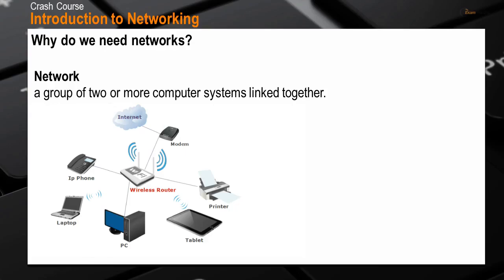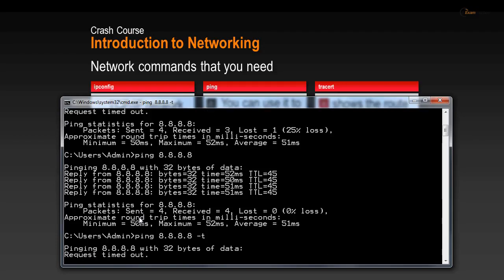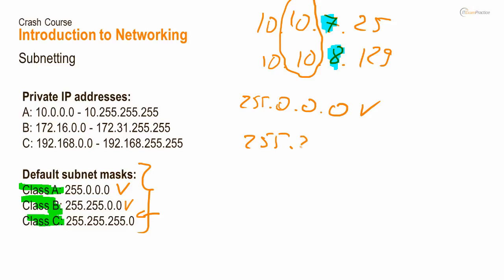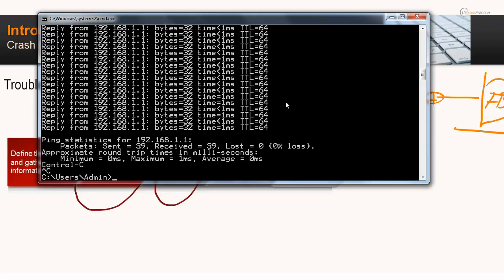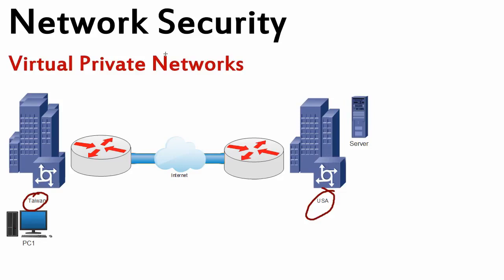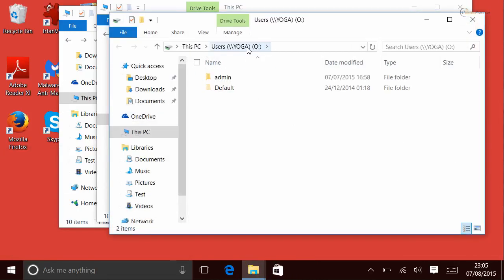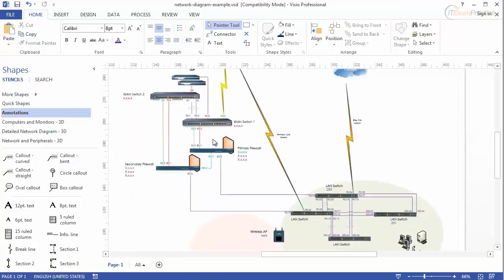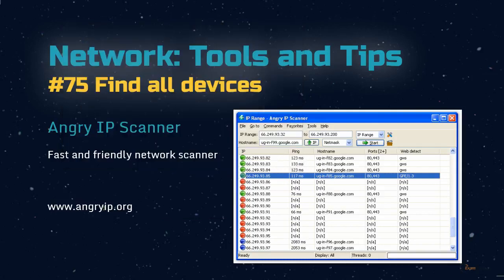Computer networking complete course for complete beginners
In this course you will learn elementary networking concepts.

Why do we need networks?
Basic commands: ipconfig, ping, traceroute
Introduction to the world of Cisco
How to start troubleshooting a home network
Wireless issues
How to start a career in IT
Bonus videos
The course is a perfect starting point before going for other courses I prepared for you like General Networking, MTA in Networking or CCNA.

It is free for a limited time only!

Complete beginners guide to networking concepts. Join today

In 60 minutes of content including more than 15 lectures, this course covers the basics of networking concepts for complete beginners. Enjoy free bonus videos covering additional topics!

Students completing the course will have the knowledge to join courses like General Networking, MTA Servers Fundamentals, MTA Networking Fundamentals, VPNs or CCNA. A lot of real world examples help you apply your skills and make difficult topics much easier to understand.

Used under Creative Common.